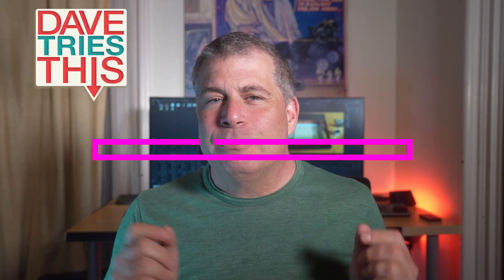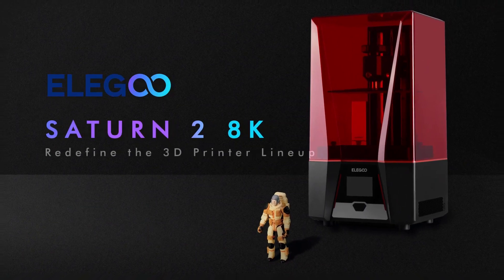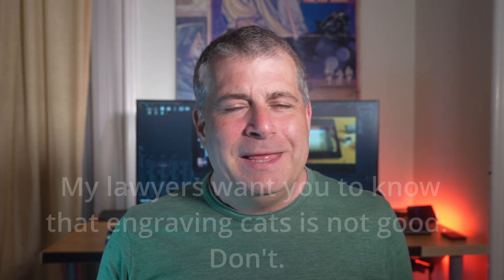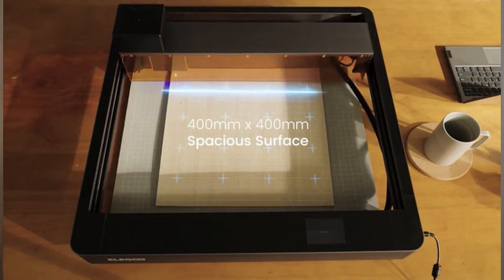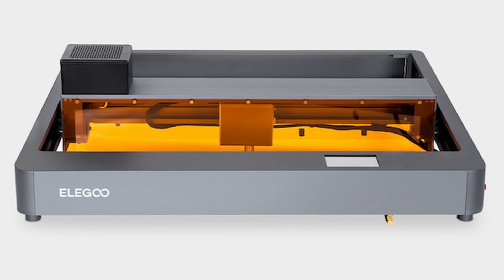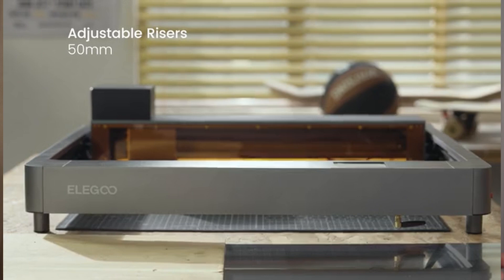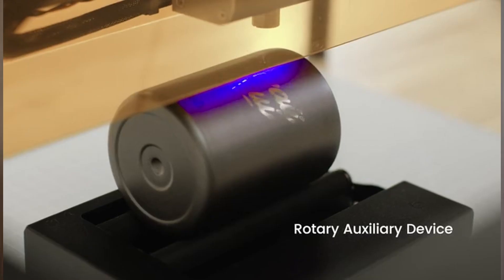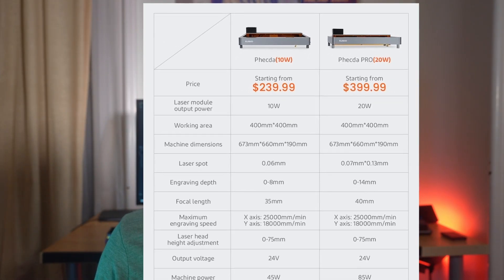"Breaking! : ELEGOO PHECDA Specs Unveiled - A New Era in Laser Engraving?"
Discover the ELEGOO Phecda laser engraving machine in this in-depth review! This powerful, feature-packed engraver is perfect for both hobbyists and professionals.

Quick note: I'm about to have knee surgery so I've moved my gear downstairs to the living room and can't get upstarts to my main studio. This room is not set up well yet, but it's getting there. Sorry for any image or sound quality lousiness.

In today's video, I explore the Phecda's spacious engraving area, advanced smoke filtration, multiple control options, innovative laser head design, precise X/Y axis motion, user-friendly experience, easy laser head swapping, customizable power and speed, optional rotary attachment, and its wide material compatibility.

Learn how the ELEGOO Phecda stands out in the world of laser engravers and why it's the perfect addition to your workshop. Let's create amazing things together with the ELEGOO Phecda!